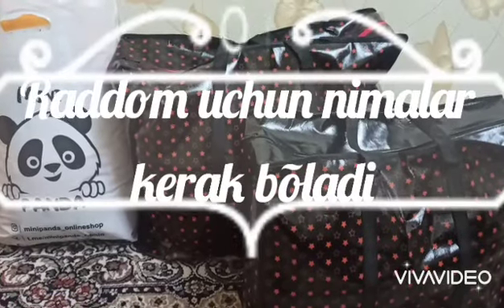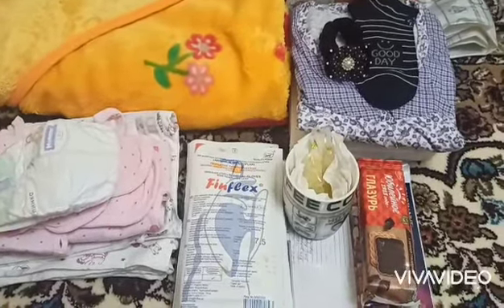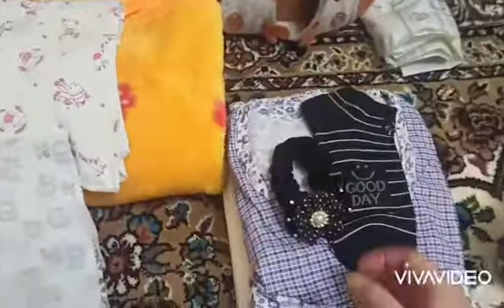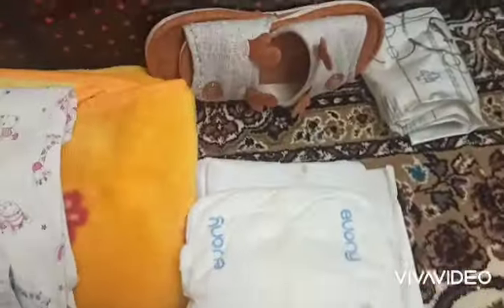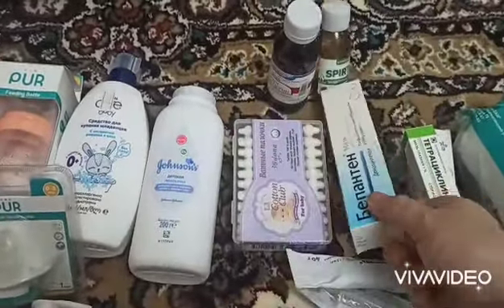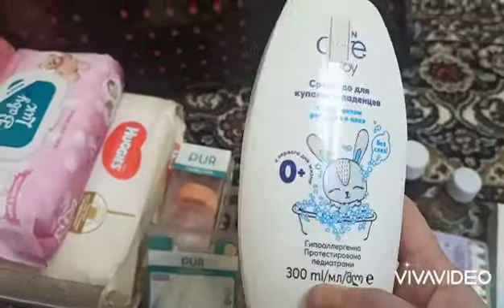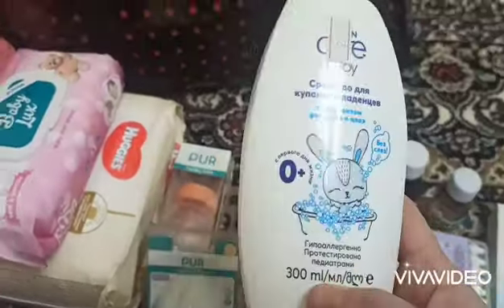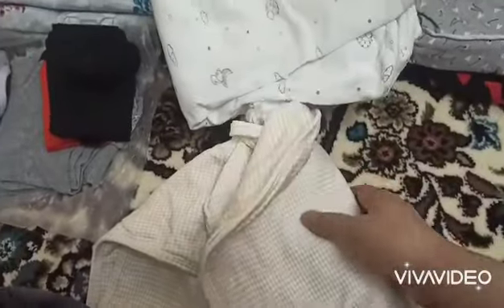Raddom uchun nimalar kerak (Uzbekistan)